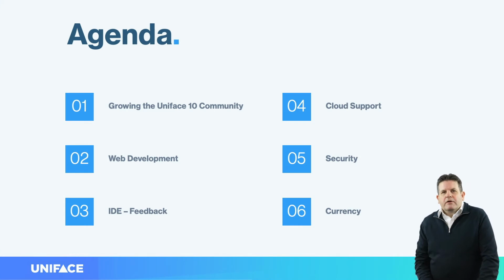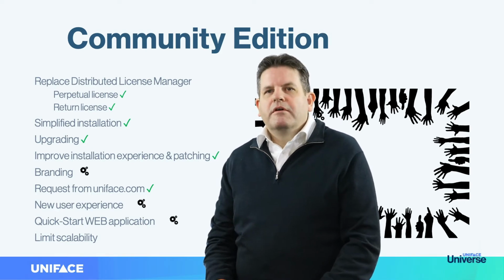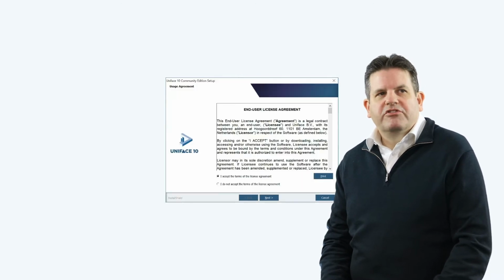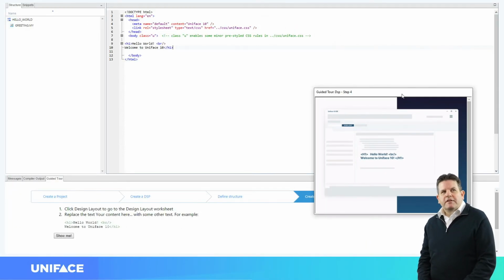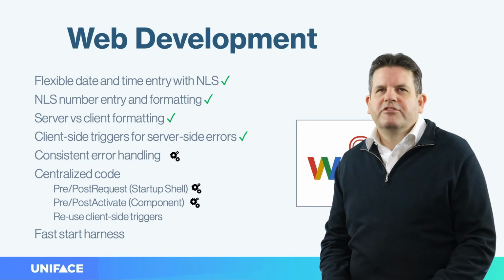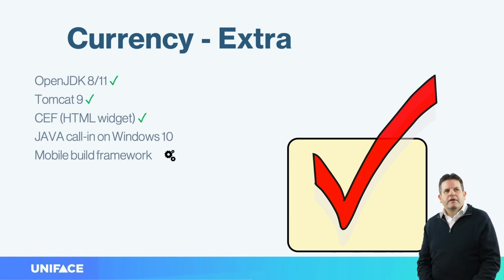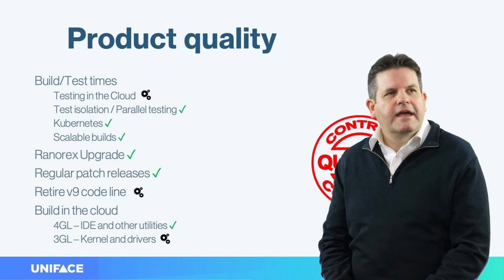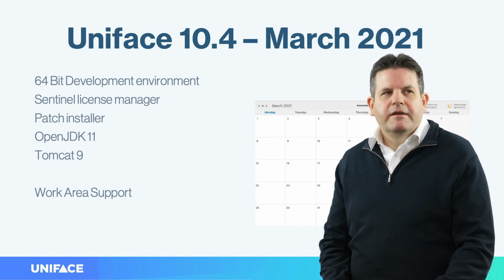Uniface roadmap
The most productive, reliable and scalable development tool in the industry: Uniface’s model-driven environment for the rapid development of enterprise mission-critical applications, is the development tool of choice for organizations that want to develop at a high level of abstraction and realize productivity unrivaled in the industry.